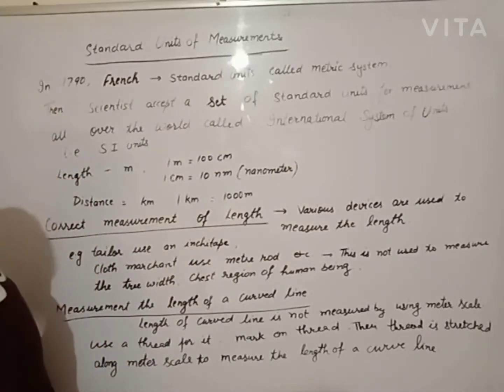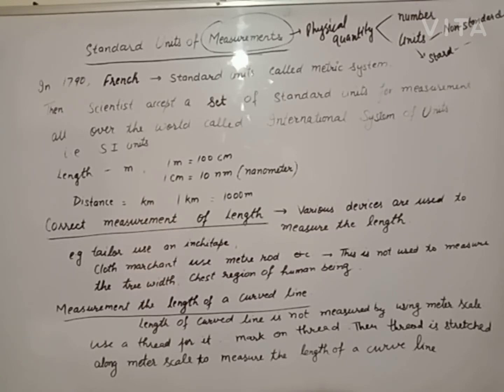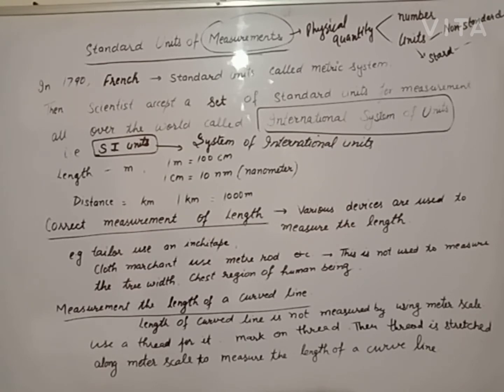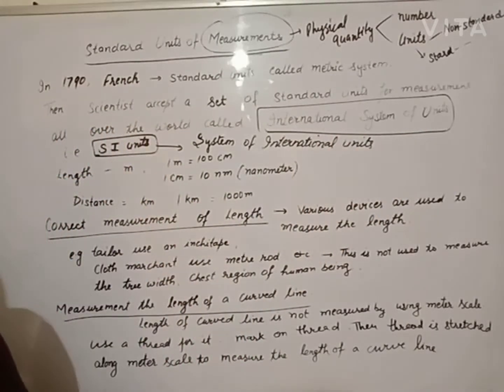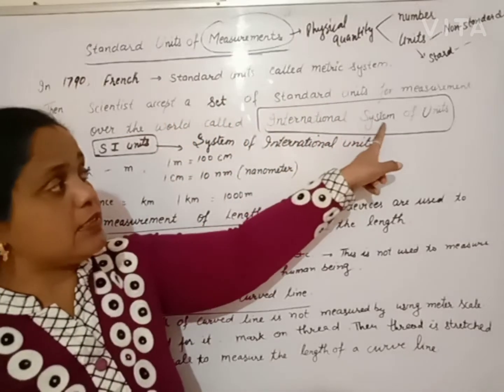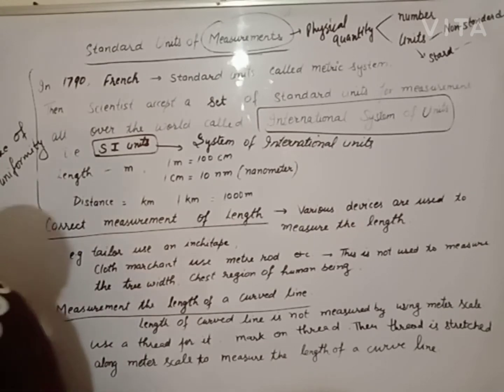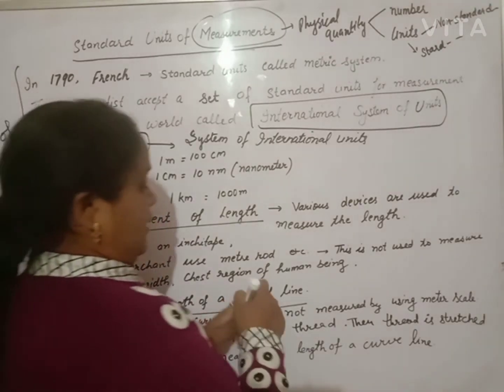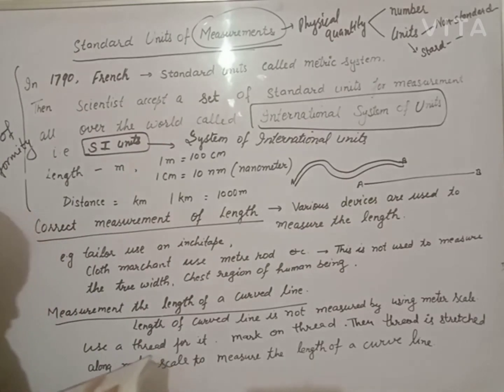standard units of measurement